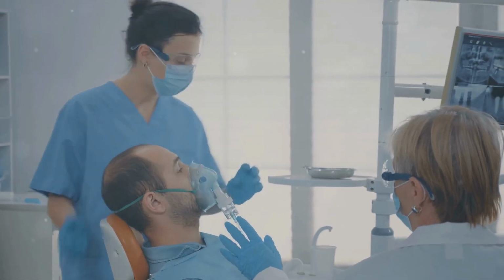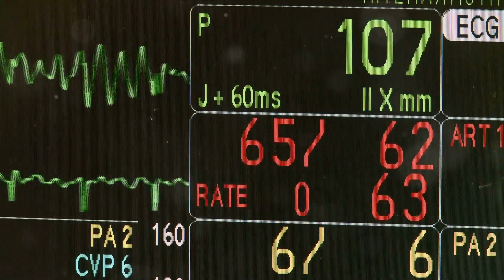General Anesthetic. Mastering Anesthesia: Your Ultimate Guide to Essential Techniques and Principles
Certainly! Here's a YouTube description for a series on Basic Anesthesia:

Welcome to our "Basic Anesthesia" series, your comprehensive guide to understanding the fundamentals of anesthesia practice!

In this educational series, we dive deep into the core principles and techniques of anesthesia, providing essential knowledge for students, medical professionals, and anyone interested in the field of anesthesiology.

From the basics of pharmacology and physiology to advanced topics in anesthesia management and patient care, our videos cover a wide range of essential topics to help you build a solid foundation in anesthesia practice.

Whether you're a medical student preparing for exams, a resident honing your skills, or a seasoned practitioner looking to refresh your knowledge, our series offers valuable insights and practical tips to enhance your understanding and competency in anesthesia.

Join us as we explore key concepts such as airway management, drug administration, monitoring techniques, and perioperative care. Through detailed explanations, visual demonstrations, and real-life case studies, we aim to demystify the complexities of anesthesia and empower you to deliver safe and effective anesthesia care to your patients.

With each episode, you'll gain a deeper understanding of anesthesia principles and develop the confidence to tackle challenging clinical scenarios with skill and expertise.

So, whether you're just beginning your journey into the world of anesthesia or seeking to expand your knowledge base, subscribe to our channel and stay tuned for regular updates as we continue to unpack the essentials of anesthesia practice.

Join us on this educational journey, and let's explore the fascinating world of Basic Anesthesia together!